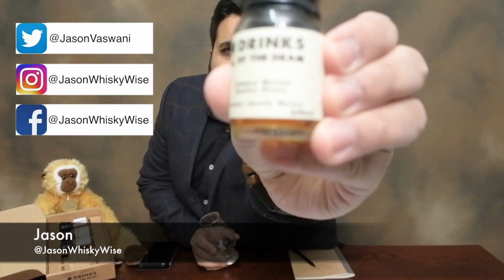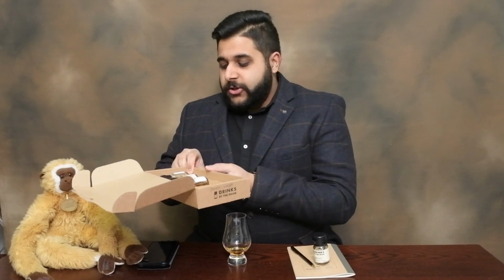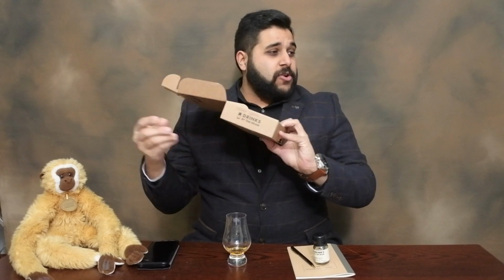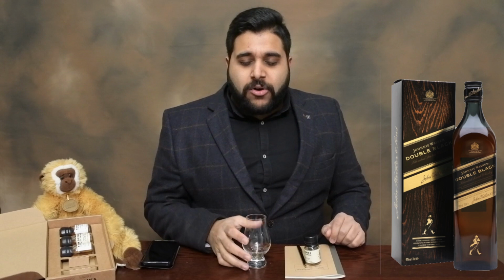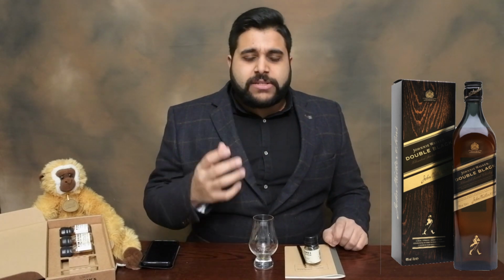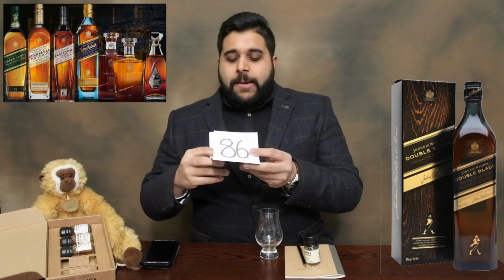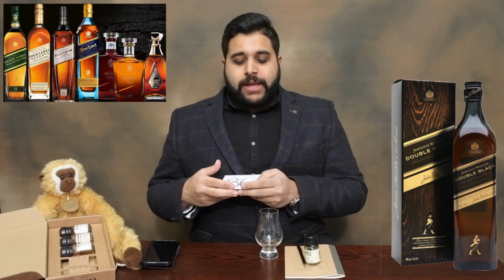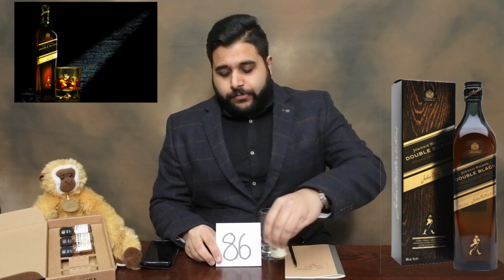Johnnie Walker Double Black Review #104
Welcome to JasonWhiskyWise and to review #104 which will focus in on the Johnnie Walker Double Black. To start my series in to Johnnie Walker Range of Blended whiskies I decided I’ll start from the bottom which is the Red Label and work my way to the Blue Label.

Johnnie Walker Range:
- Red Label
- Black Label 12 Years Old
- Double Black
- Green Label 15 Years Old
- Gold Label
- Platinum Label 18 Years Old
- XR – 21 Year Old
- Blue Label